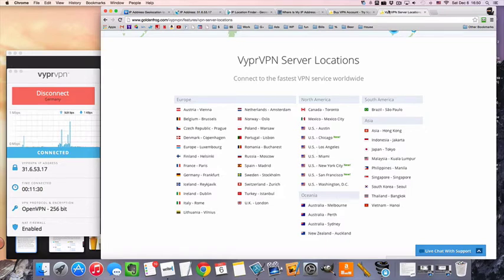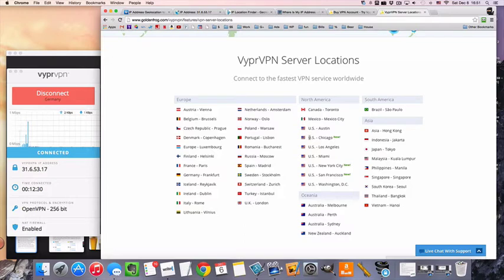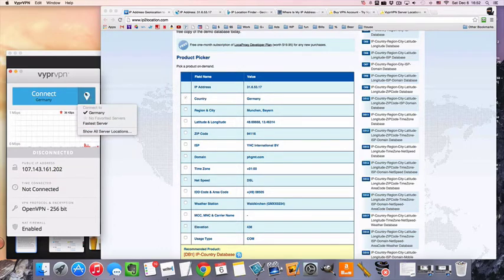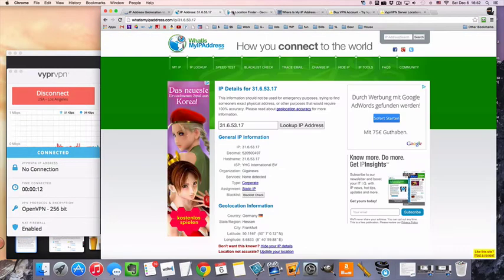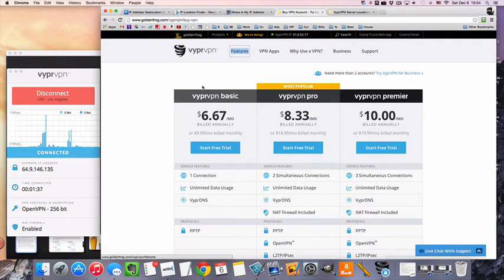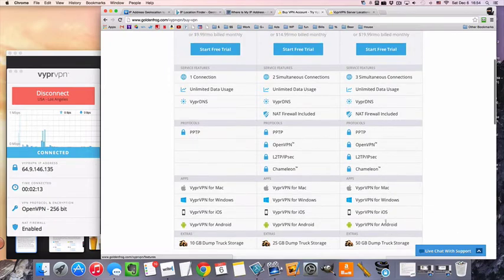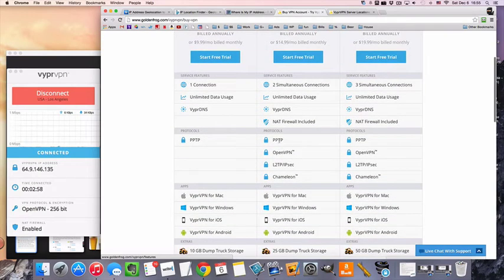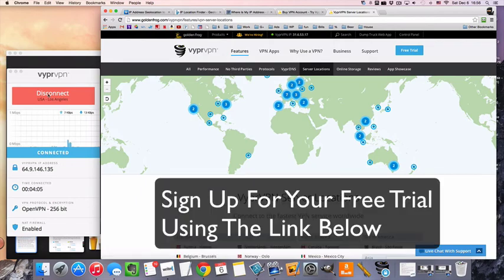Connect To American VPN Server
Connecting to a VPN server in The USA can get you an American IP for privacy, security, & unblocking websites!